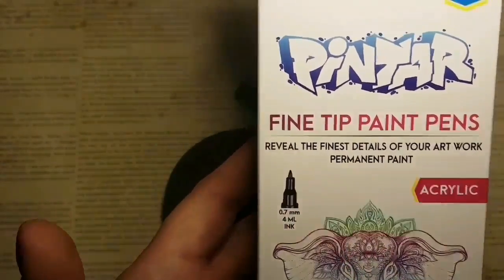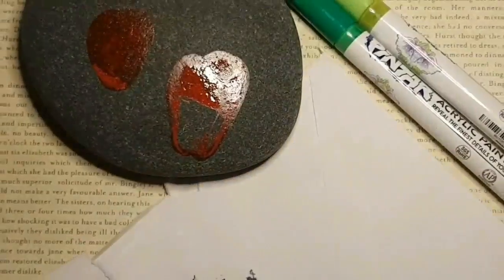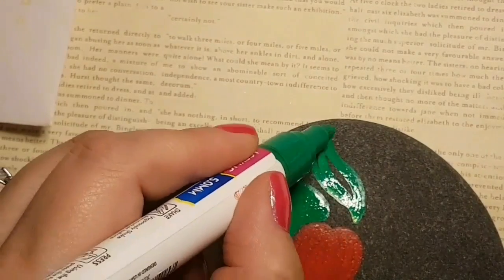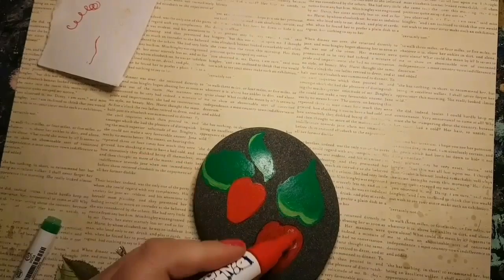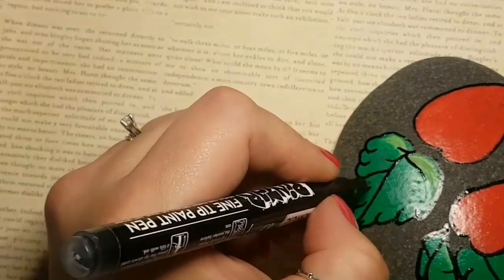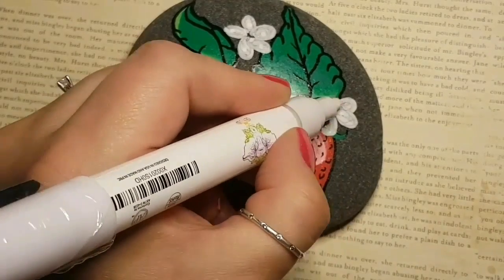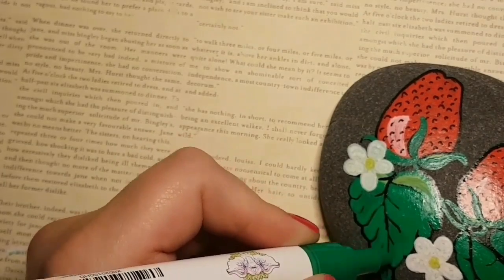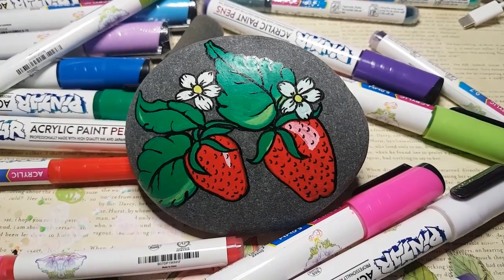Paint pen Strawberries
Pintar is a Canadian company based out of Ontario. My home🍁 They were amazing enough to let me try out their beautiful paint pens recently. Great colours to choose from, with high quality ink, and Japanese tips. Fine and thick. What an awesome way to change things up a bit!!! More paint pen tutorials to come!! Here is their information!!

Look for them on Facebook, Instagram, Twitter and Pinterest!! 💓